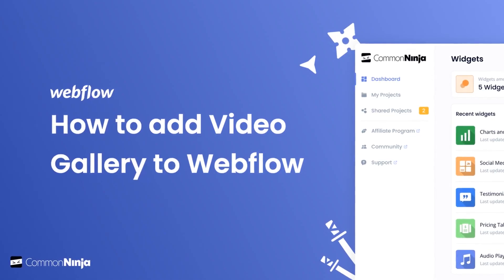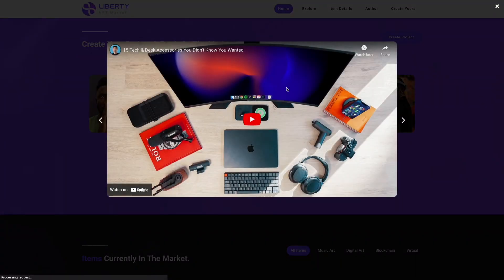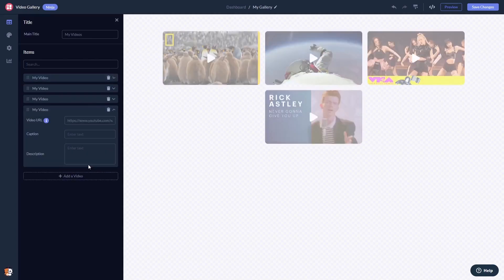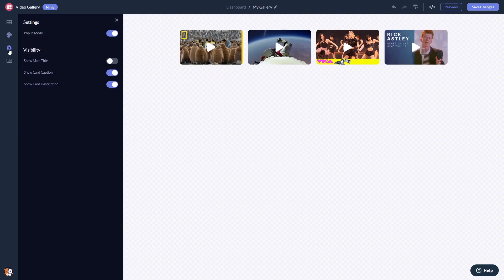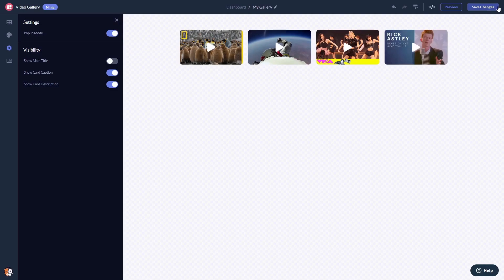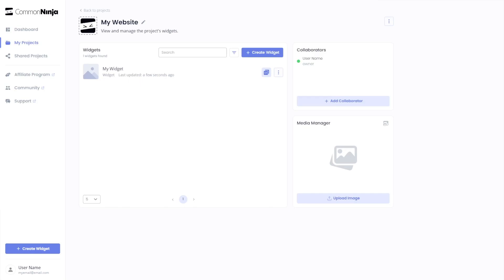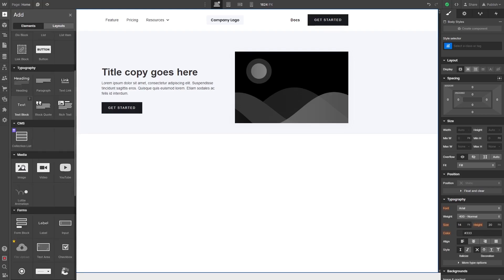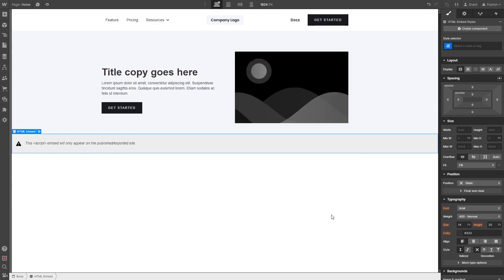How to add a Video Gallery to Webflow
Video Timeline
00:00 About the Video Gallery widget
00:28 Creating Video Gallery widget
00:40 Editing the Video Gallery widget
01:32 Adding the Video Gallery widget to Webflow

The Video Gallery widget for Webflow has a wide variety of customizable features, including:
- Playback options
- Fully customizable